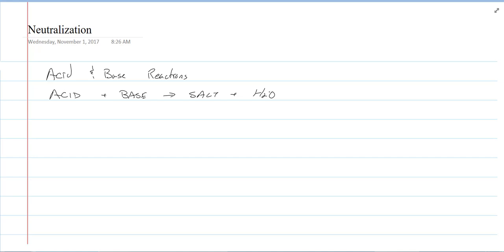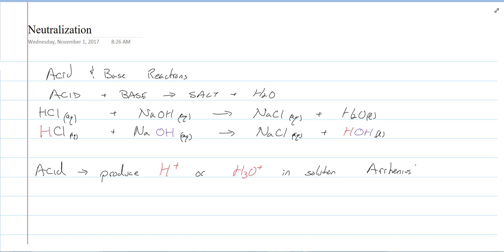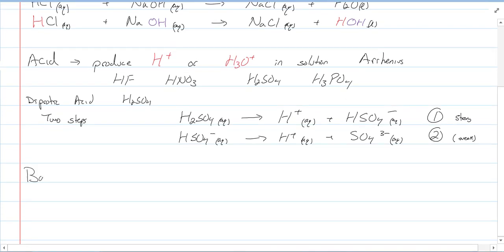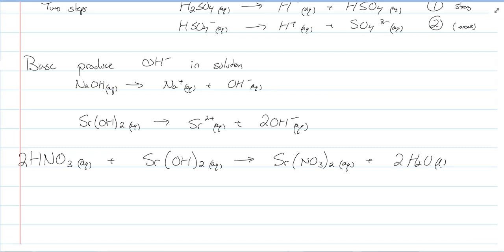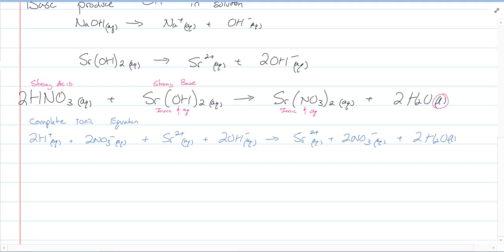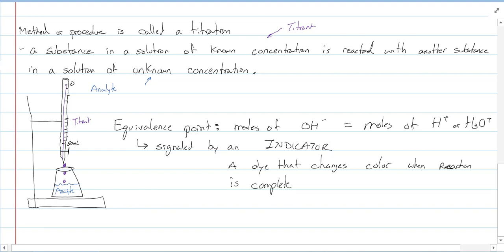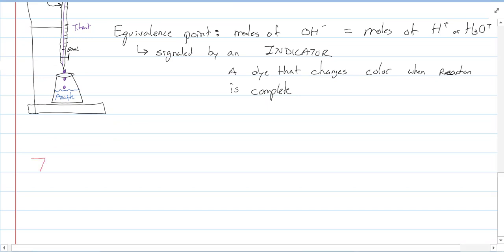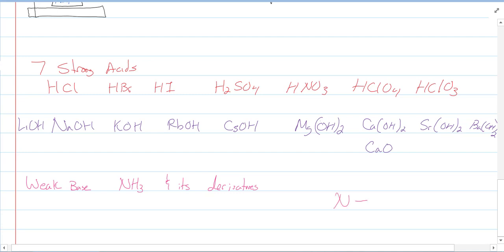CHM 151 Day 35 Neutralization